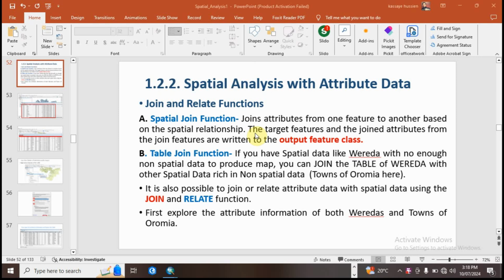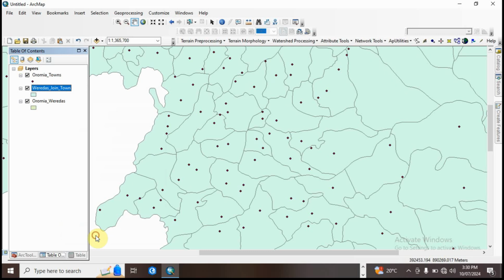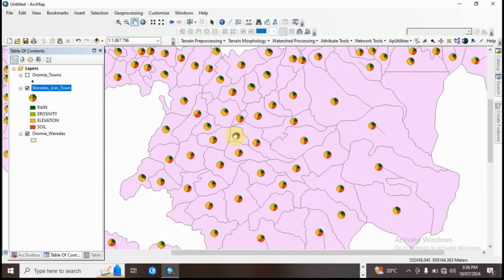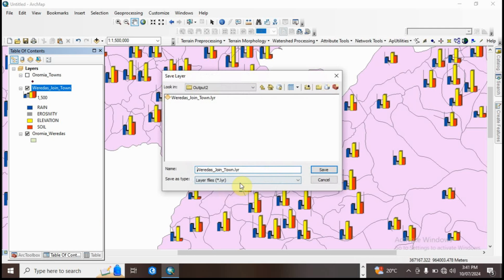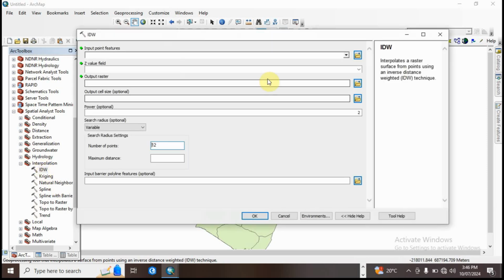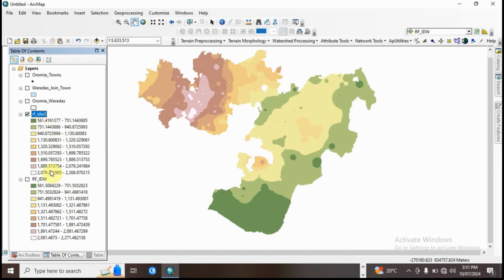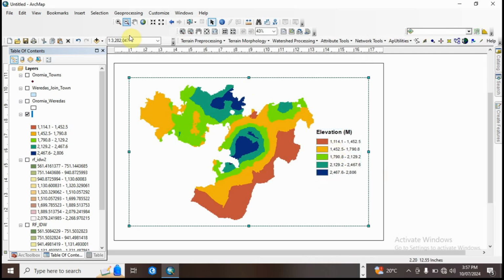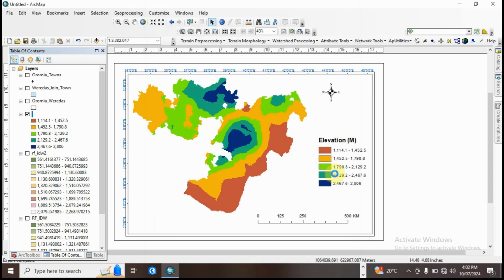Spatial Analysis with Attribute Data, Types of Jion Functions...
Spatial Data analysis is set of methods to analyze the attribut and location of features.